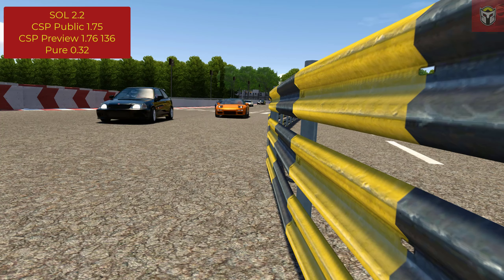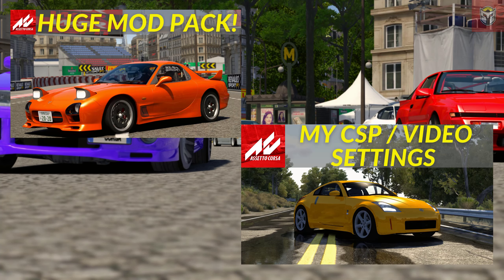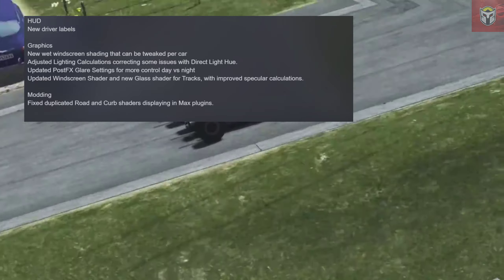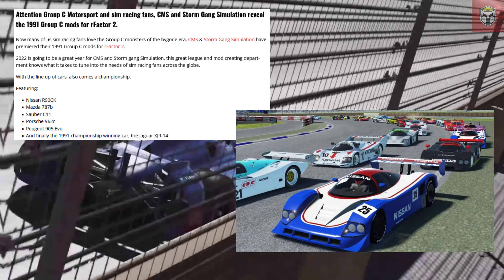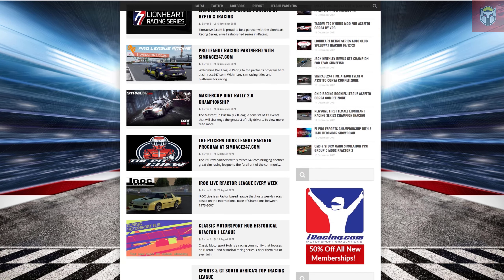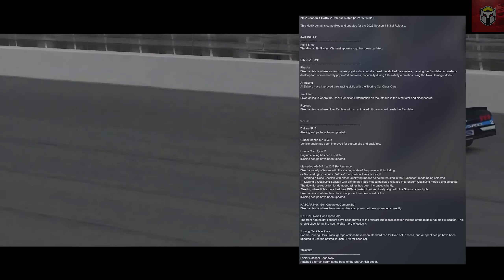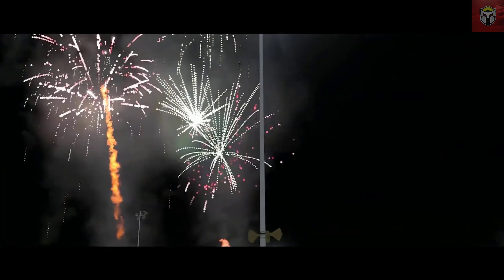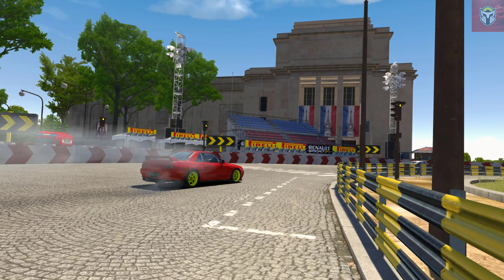THIS WEEK IN SIM RACING - 18th DECEMBER - Assetto Corsa - iRacing - rFactor 2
PC Specs -

Graphics Card: Geforce 3080 RTX
Memory: 32 GB DDR4 Corsair
Mv2 SSD:  512GB
Monitor: PHILIPS PHL 328E9F - Widescreen Curved
Rift CV1

SONY A6000 with 2.8/16 Pancake Lens